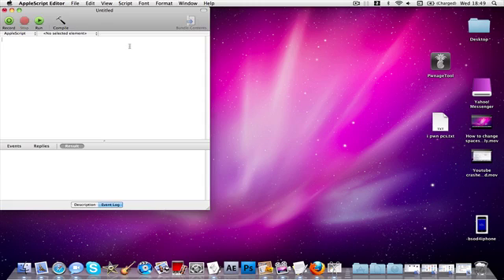Run terminal commands through applescript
This is a quick applescript tutorial showing how to make an applescript that runs terminal commands and i show how to make it quit after a certain number of seconds.